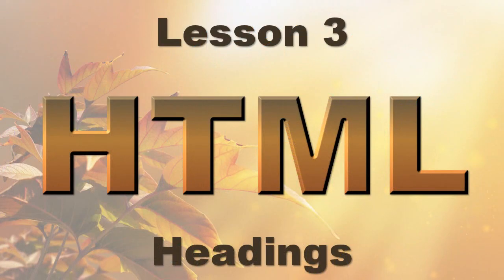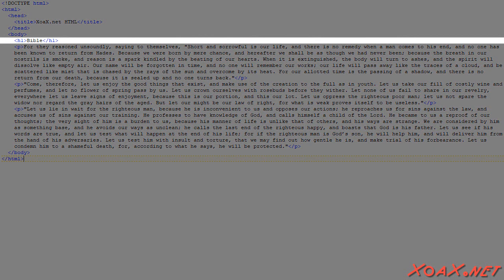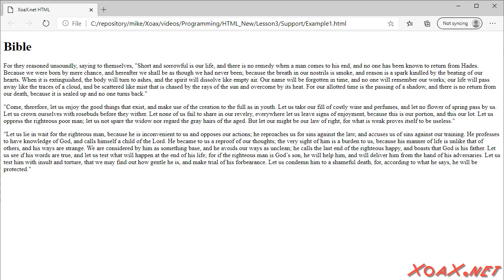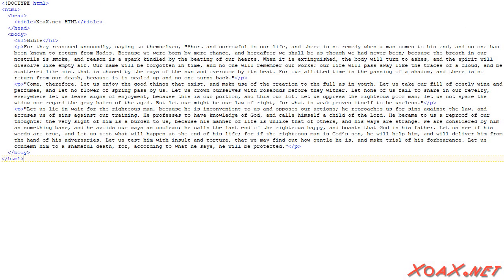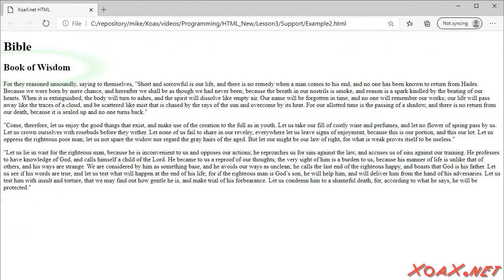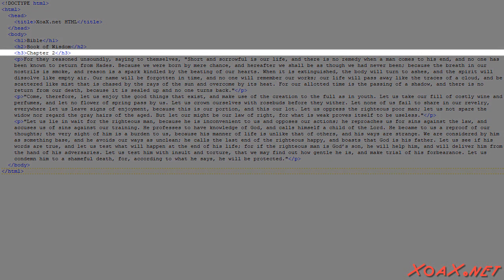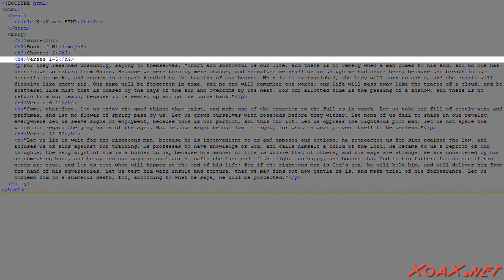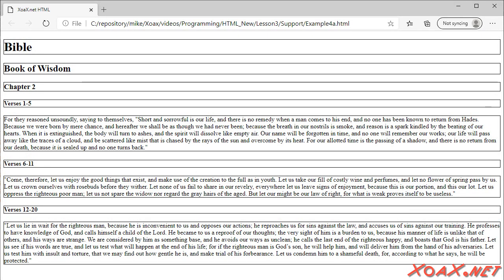HTML Lesson 3: Headings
In this HTML lesson, we explain how heading elements function. We begin with our previous paragraph example with a heading added to it to serve as the main title. Next, we add a subtitle in a smaller heading element. Then we add a third even smaller subtitle to indicate the chapter. Finally, we add the smallest headings above each paragraph to indicate which verses are in it. There are a total of six levels of heading with varying size, margin, and padding.